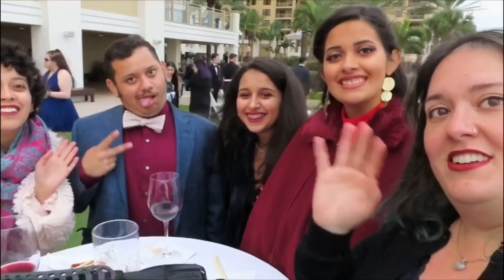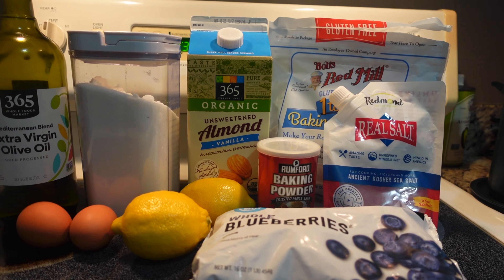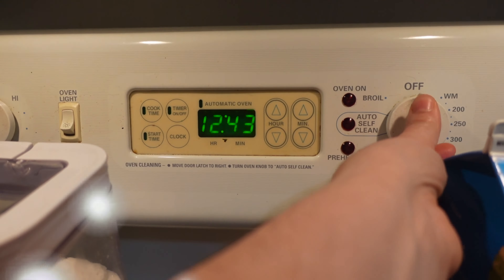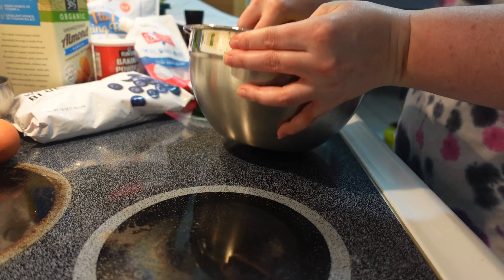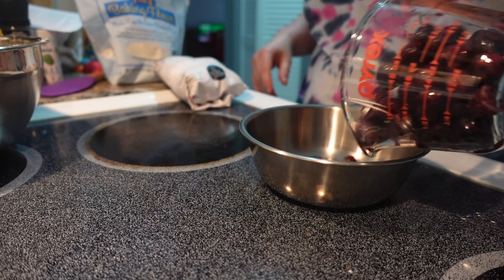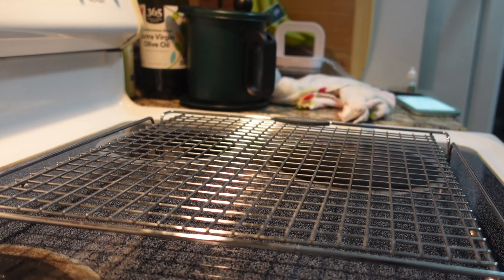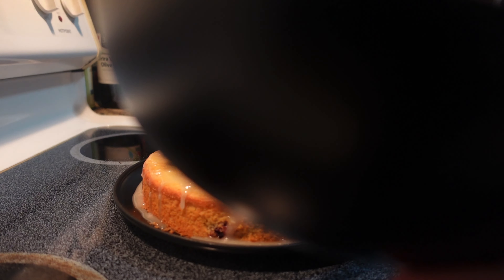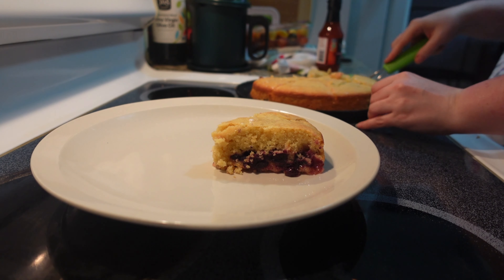Glazed Blueberry Lemon Cake | Easter Treats Collab | Gluten & Dairy Free Spring Dessert Recipe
Co-host: @DIYFromHousetoHome

good day, baybees! Today, I wanted to share a gluten and dairy free recipe for a delicious cake for Easter that just screams SPRING! It's a collab full of Easter treats and potluck recipes, so make sure you check out the playlist as well to see what all my friends made, too. Let me know if you try this recipe for yourself!

Rumbl/Rizzle: @MommaFriendly